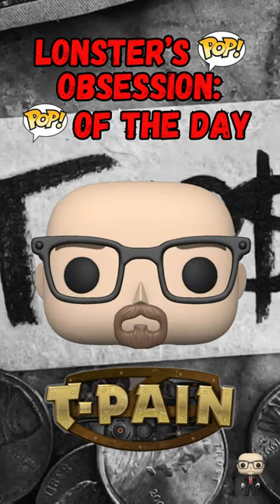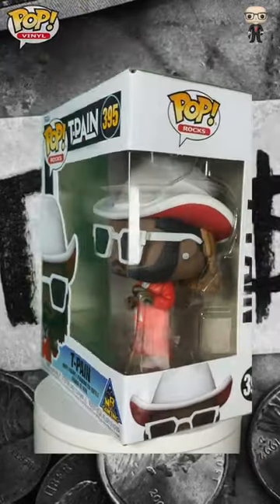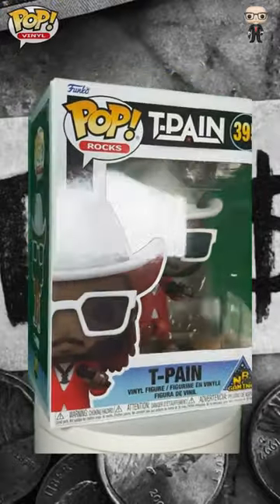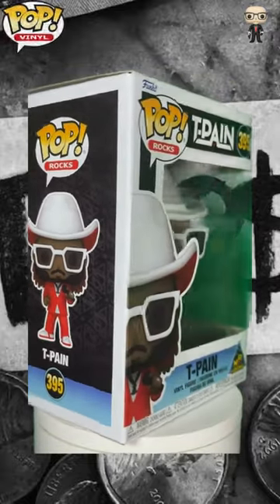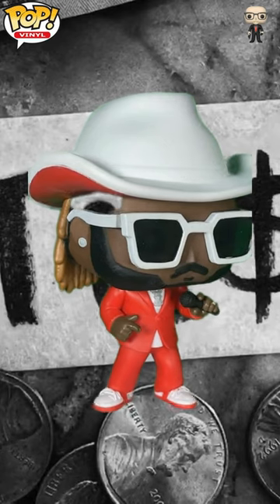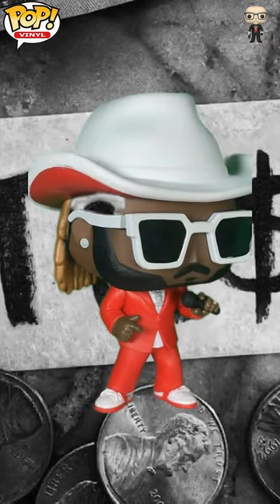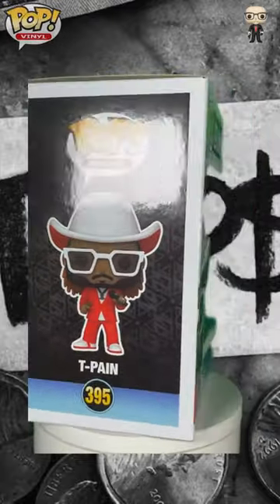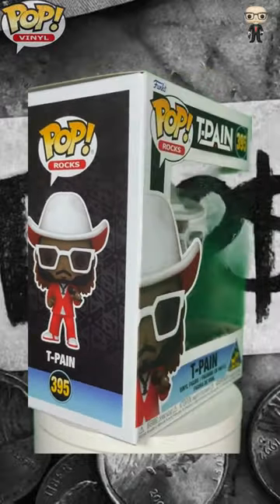Exclusive T-Pain Funko Pop! from ‘Just The Tips’ | A Collectible Like No Other!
Discover the latest exclusive in the world of Funko Pops! with the T-Pain figure from his hit song "Just The Tips." This collectible is more than just a figure; it’s a celebration of T-Pain’s artistry and style. We’ll take you through the unique features, the story behind this release, and why it’s capturing the attention of collectors everywhere. Perfect for music fans and Funko collectors alike!